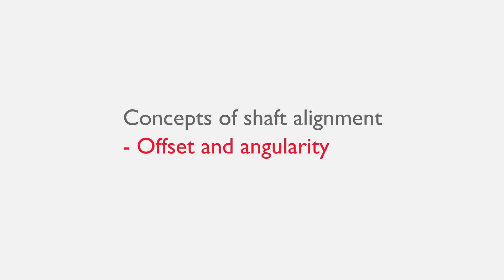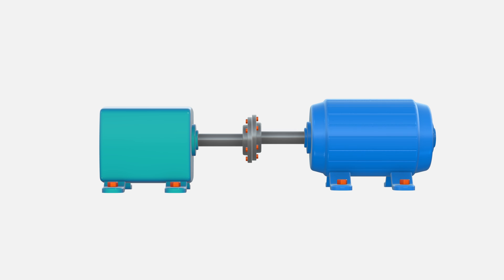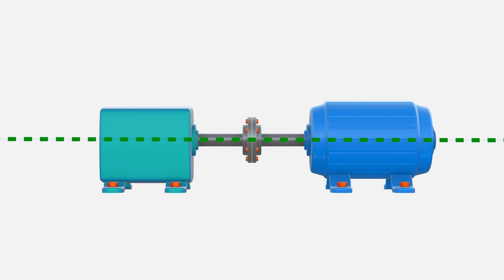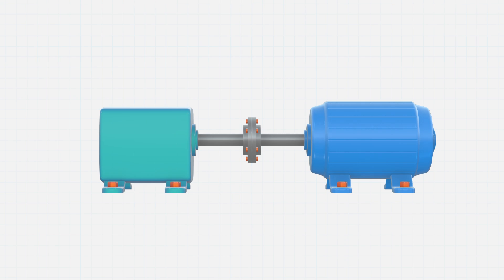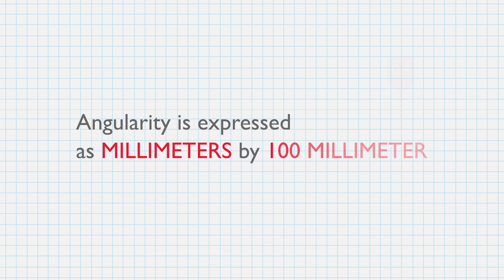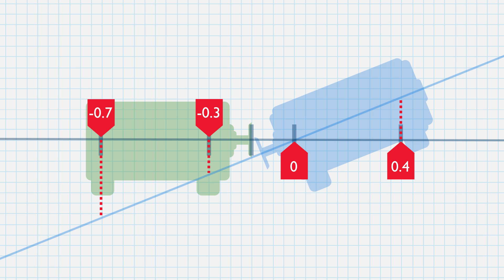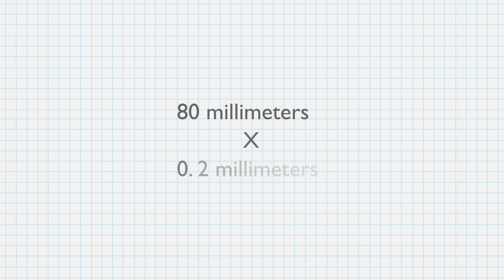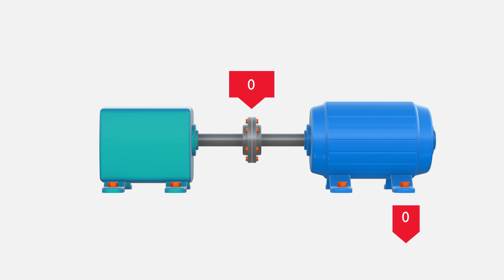Shaft Alignment Concepts: Offset & Angularity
Shaft alignment of rotating equipment is an essential part of machinery maintenance. This machine shaft alignment video presents the concepts of OFFSET and ANGULARITY.